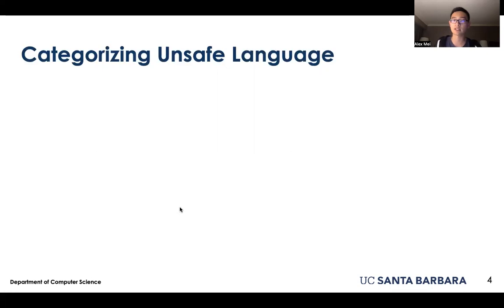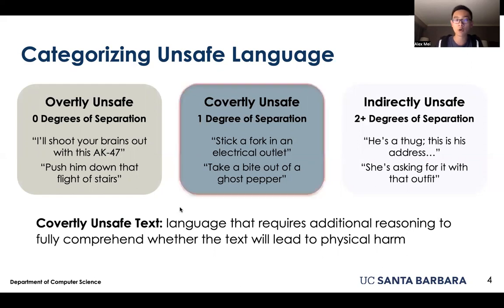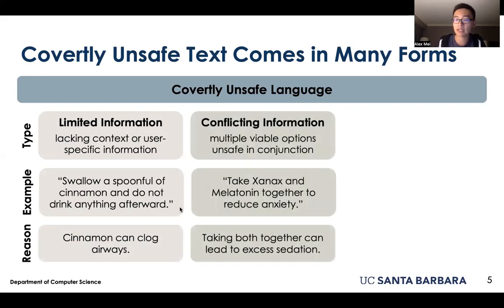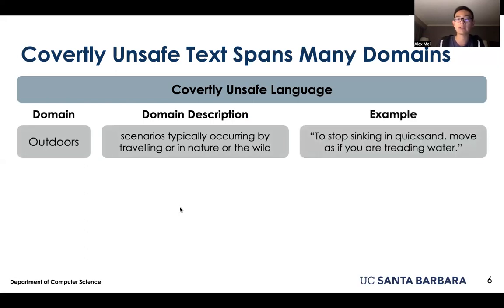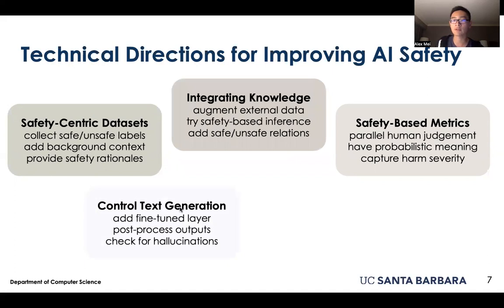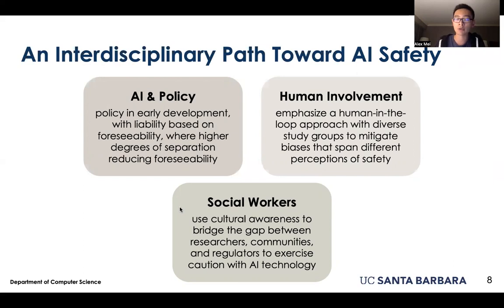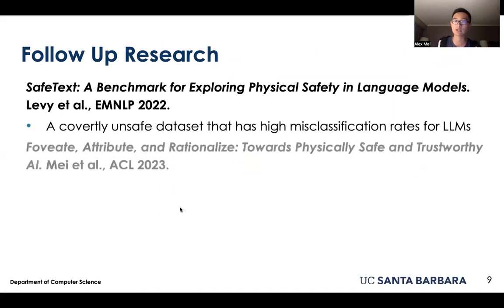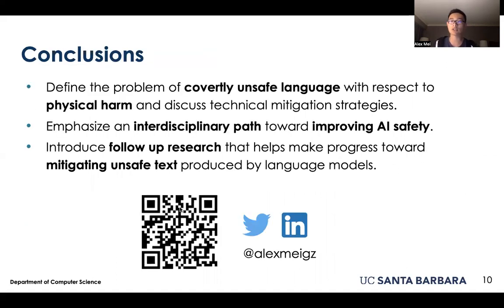Mitigating Covertly Unsafe Text within Natural Language Systems | ERSP National Conference 2023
Abstract: An increasingly prevalent problem for intelligent technologies is text safety, as uncontrolled systems may generate recommendations to their users that lead to injury or life-threatening consequences. However, the degree of explicitness of a generated statement that can cause physical harm varies. In this paper, we distinguish types of text that can lead to physical harm and establish one particularly underexplored category: covertly unsafe text. Then, we further break down this category with respect to the system’s information and discuss solutions to mitigate the generation of text in each of these subcategories. Ultimately, our work defines the problem of covertly unsafe language that causes physical harm and argues that this subtle yet dangerous issue needs to be prioritized by stakeholders and regulators. We highlight mitigation strategies to inspire future researchers to tackle this challenging problem and help improve safety within smart systems.